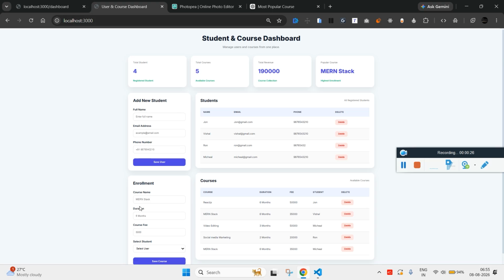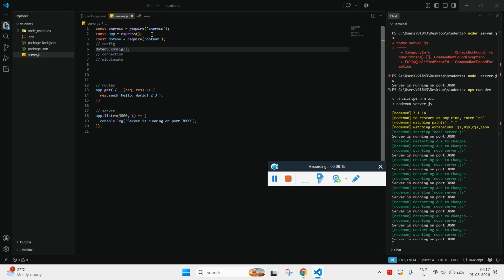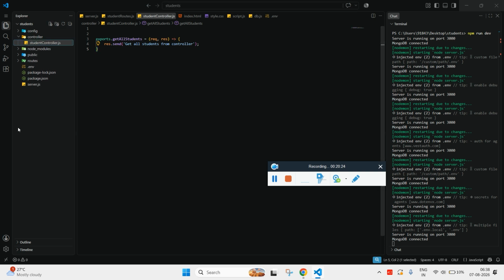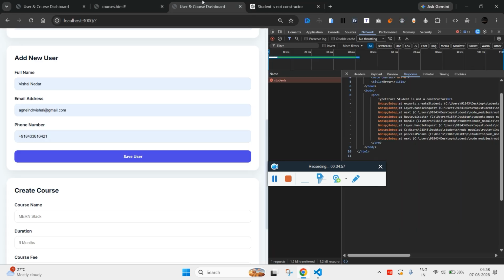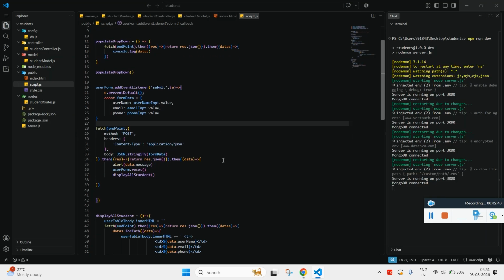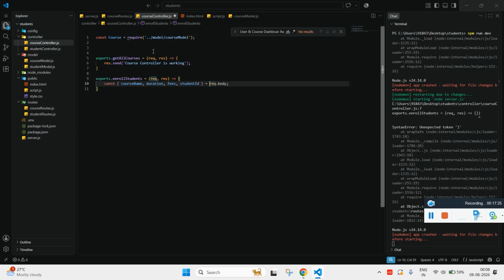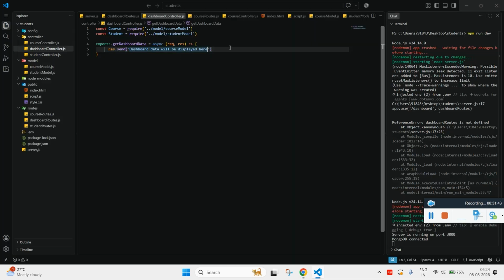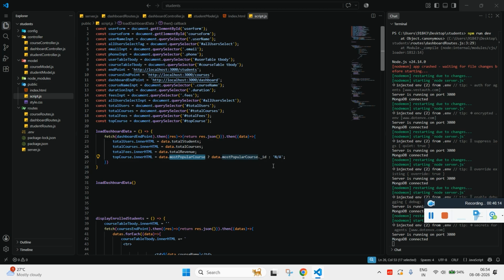Student & Course Management Dashboard | Node.js + Express.js + MongoDB CRUD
🎓 **Student & Course Management Dashboard | Node.js + Express.js + MongoDB + Mongoose**

In this video, we build a complete **Student & Course Management Dashboard** using **Node.js, Express.js, MongoDB, Mongoose, HTML, CSS, and JavaScript**.

This project is designed to help you understand how a real-world MERN-style application works on the backend, especially how **Students and Courses are connected using MongoDB ObjectId references**.

✅ Create Student Schema using Mongoose
✅ Create Course Schema using Mongoose
✅ Connect Course with Student using `ObjectId` and `ref`
✅ Create Student API
✅ Get all Students
✅ Delete Students
✅ Enroll Students into Courses
✅ Use Mongoose `populate()` to fetch Student details with Course data
✅ Create Dashboard API
✅ Count total Students using `countDocuments()`
✅ Count total Courses
✅ Calculate Total Revenue using MongoDB `$group` and `$sum`
✅ Find the Most Popular Course using MongoDB Aggregation
✅ Use `$group`, `$sort`, and `$limit`
✅ Connect Frontend with Backend using JavaScript `fetch()`
✅ Submit Student and Course forms using POST requests
✅ Dynamically display Students and Courses in tables
✅ Populate Student dropdown dynamically
✅ Build a real-time dashboard with statistics

📊 **MongoDB Aggregation Concepts Covered:**

```js
$group
$sum
$sort
$limit

For example, we calculate total course revenue:

```js
Course.aggregate([
        $group: {
            _id: null,
            total: { $sum: "$fees" }

And find the most popular course:

```js
Course.aggregate([
        $group: {
            _id: "$courseName",
            students: { $sum: 1 }
        $sort: {
            students: -1

🔗 **MongoDB Relationship Used**

The Course collection stores the Student's ObjectId:

```js
studentId: {
    type: mongoose.Schema.Types.ObjectId,
    ref: 'Student'

Then we use Mongoose:

```js
Course.find().populate(
    'studentId',
    'userName email phone'

This allows us to retrieve the related Student information along with the Course.

🛠️ **Technologies Used**

• HTML5
• CSS3
• JavaScript
• Node.js
• Express.js
• MongoDB
• Mongoose
• REST API
• MongoDB Aggregation
• CRUD Operations
• ObjectId References
• Mongoose Populate

📁 **Project Features**

👨‍🎓 Student Management
📚 Course Management
🔗 Student-Course Relationship
💰 Revenue Calculation
📊 Dashboard Statistics
🏆 Most Popular Course
🗑️ Delete Students
📝 Student Enrollment
🔄 Dynamic Frontend Data

This project is especially useful if you are learning **Node.js, Express.js, MongoDB, Mongoose, or MERN Stack backend development** and want to understand how different collections are connected in a real project.

💡 **What you will understand after this project:**

**Student → Course → Reference → Populate → Aggregation → Dashboard**

If you're learning backend development, make sure to practice the project yourself instead of just watching the code.